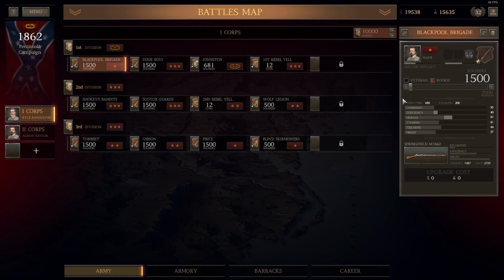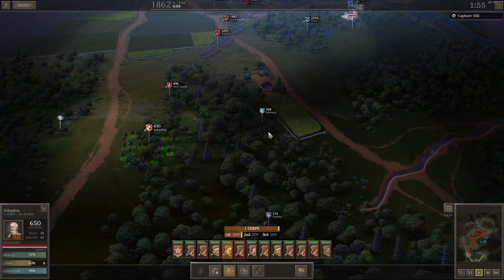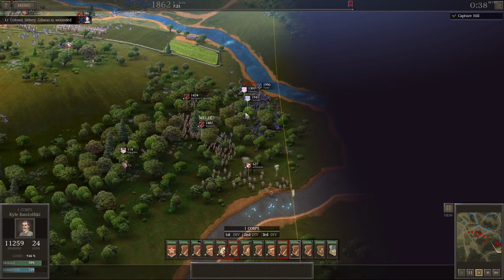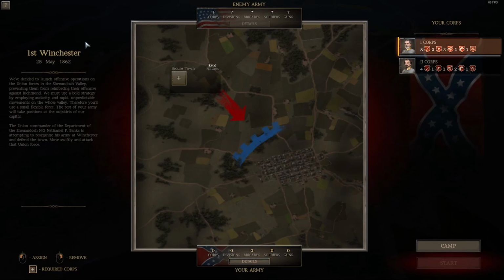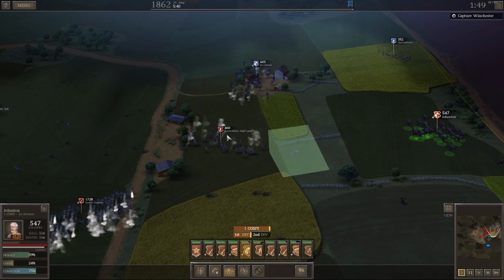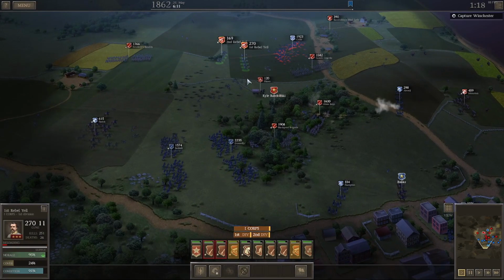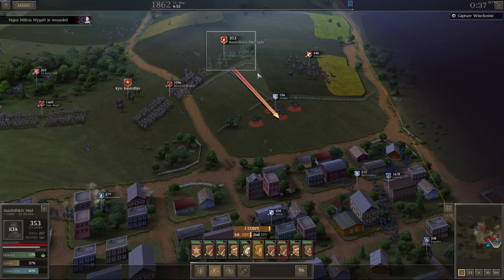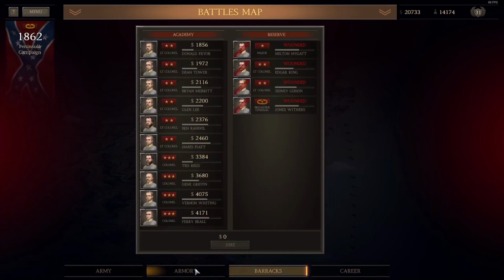#06 Ultimate General:Civil War - Confederate Playthrough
Welcome friends to our new immersive Let's play in Ultimate General: Civil War.

As always viewer interaction will be key and all units will be named at the request of the viewers via comments!

I will also welcome advice as I am new to the game!

Twitch Streams - Mon-Wed-Fri 20:00-00:00 (BST)

I regularly stream mix of real time strategy consisting of the Total War series, Paradox titles, the legendary battle brothers and a sprinkle of Indie games to keep it fresh. We have a great community who interact with witty banter, random facts and general chit chat, all whilst assisting me along the way.

📲If you want to join a great place for discussion on the types of games I play with, chat with me and others or find a community game check out my discord.